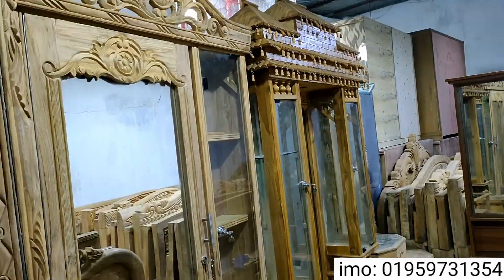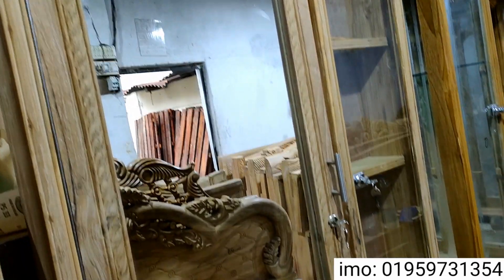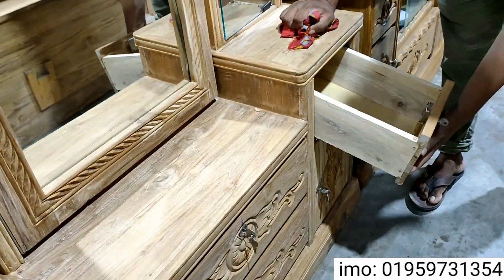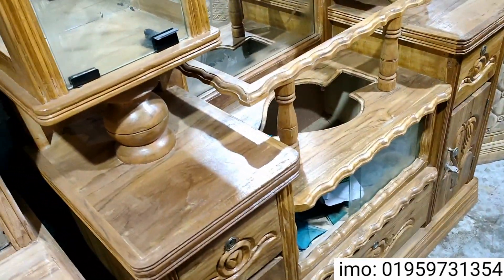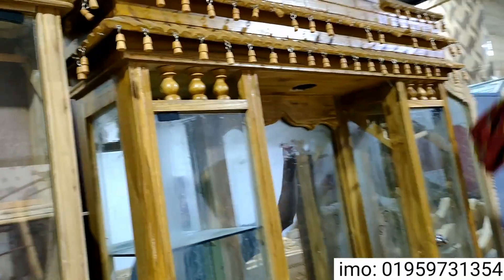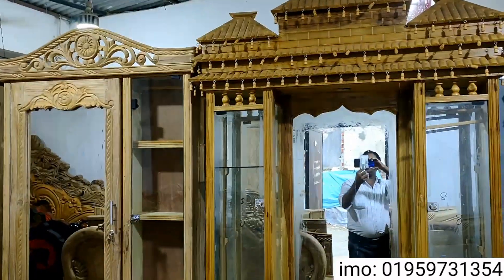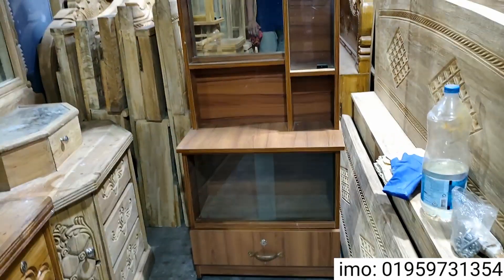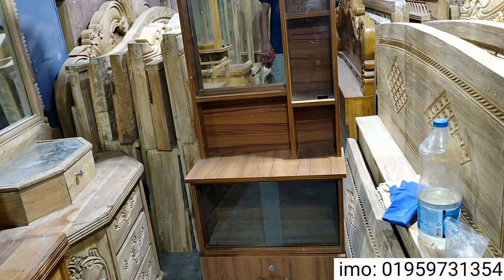dressing table design | dressing table price in bangladesh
shop name Ratri Furniture
Nuton baar,baridhara,100 feet Vatara,Dhaka
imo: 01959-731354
ডেসিং টেবিল এর দাম
ডেসিন টেবিল নিউ মডেল
dressing table design
dressing table
ড্রেসিং টেবিল ডিজাইন
ঠিকানা : ১০০ ফিট রোড,নতুন বাজার,গুলশান,ভাটারা,ঢাকা -১২১২।
ইউটিউবে এই চ্যানেলের মাধ্যমে আপনাদের নিজের কোন দোকান , কিংবা কোন পণ্যর প্রচার বা বিজ্ঞাপন দিতে চাইলে  নিচের নাম্বারে যোগাযোগ করতে পারেন ।

নতুন ডিজাইনের স্টাইলিশ ড্রেসিং টেবিল - ডেসিং টেবিল এর দাম - dressing table design
ড্রেসিং টেবিল/dasin table design /ড্রেসিং টেবিল ডিজাইন/কাঠের ড্রেসিং টেবিল ডিজাইন\ dressing table

Our objective is to find the wholesale market and convey the information to you.
dressing table
dressing table design
dasin table design
ড্রেসিং টেবিল ডিজাইন
ডেসিন টেবিল নিউ মডেল - dressing table design - dressing table
  কম দামে ভালো মানের ড্রেসিং টেবিল কিনুন
dasin table design - ড্রেসিং টেবিল ডিজাইন
ইউটিউবে এই চ্যানেলের মাধ্যমে আপনাদের নিজের কোন দোকান ,শোরুম পার্ক ,রেস্ট্রোরেন্ট,
 কিংবা কোন পণ্যর প্রচার বা বিজ্ঞাপন দিতে চাইলে
নতুন ডিজাইনের স্টাইলিশ ড্রেসিং টেবিল / Latest simple and stylish dressing table
The main purpose of this video is to help people to make a fantastic wooden dressing table for the bed room. If anybody wants to get some new ideas about the exclusive wooden dressing table this video will help them.

Here you can find top designs of top luxury dressing tables for your family or yourself. You can easily give a surprise gift a handmade customize wooden dressing table to your loved ones or your wife to anniversary gift or happy mother's day gift.

If you make one of this luxury wooden dressing table everyone just praises your choice. So, express your choice and luxuriousness and enhance your taste in the choice of furniture.

I hope you will like this video & if you like this video please give a thumbs up 👍👍👍

দুই বারান্দা বিশিষ্ট রাজকীয় ড্রেসিং টেবিল। ড্রেসিং টেবিল ডিজাইন। Dressing Tabil Price in Bangladeah
ড্রেসিং টেবিল ডিজাইন
ড্রেসিং টেবিল ডিজাইন ছবি
ড্রেসিং টেবিল ডিজাইন ও ছবি
ড্রেসিং টেবিল ডিজাইন কাঠের
ড্রেসিং টেবিল ডিজাইন পারটেক্স
ড্রেসিং টেবিল ডিজাইন ছবি ২০২১
ড্রেসিং টেবিল ডিজাইন ২০২১
ড্রেসিং টেবিল ডিজাইন 2020
ড্রেসিং টেবিল ডিজাইন পিকচার
ড্রেসিং টেবিল পিক,ড্রেসিং টেবিল
ড্রেসিং টেবিল দাম
ড্রেসিং টেবিল সাজানো
ড্রেসিং টেবিলের পর্দার ডিজাইন
dressing table
dressing table design
dressing table design 2021
dressing table price in Bangladesh
dressing table price
dressing table picture
dressing table decoration ideas
dressing table furniture
dressing table model
furniture design
design idea bd